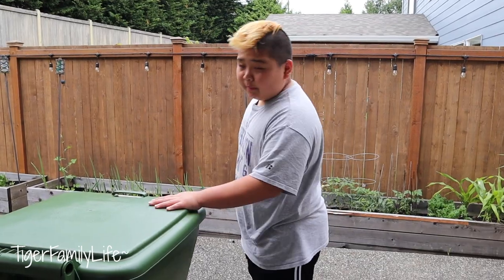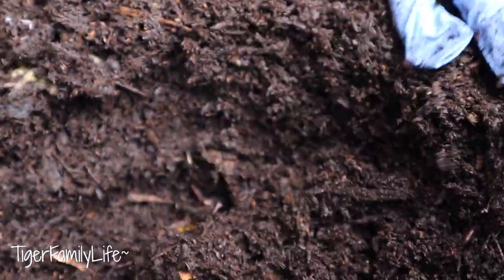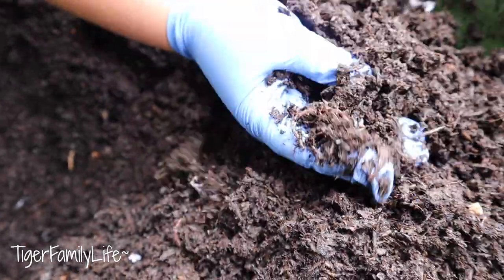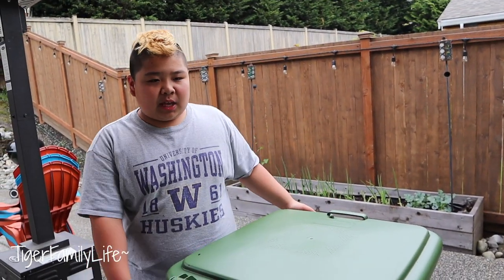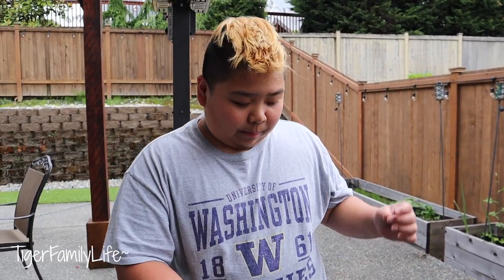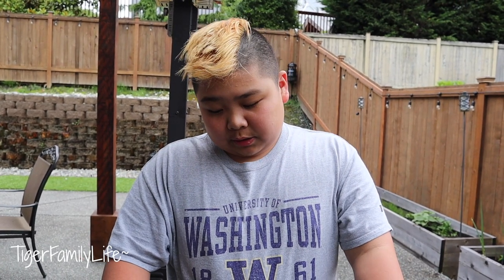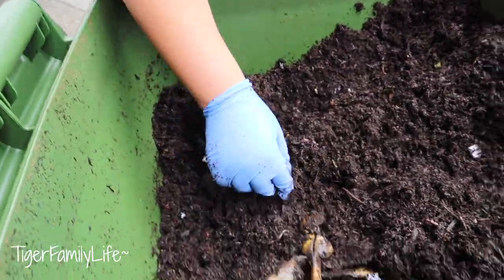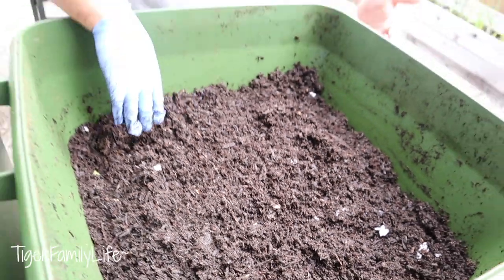HUNGRY BIN WORM FARM BY ACE TIGER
*our gear and supplies we use*

OUR VLOG EQUIPMENT:
Home Camera: Canon EOS M50
VLOG Camera: Caonon EOS M5
Sunglasses: Polarized Sunglasses
Mic: Blue Yeti Nano Mic

Gaming:
Keyboard: GK61 mechanical
Mounse: Gwolves Hati
Monitor: Asus 27" 1090p

FOR SPORTS CARDS:
Card Saver
Top Loader
Tape: Painters Tape
Lable Printer: comer
Shippping Label: 4x6 thermal
Shipping envelopes
Large Bubble Envelope

SHOOTING:
Rifle Bag: Double Carbine Case
Rifle Scope: Trijicon Green dot
Gun oil: Bristol Multi Oil
Tool: Wheeler tool kit

our ebay store for sports cards:

THANK YOU TO ALL THOSE SUPPORTING US...